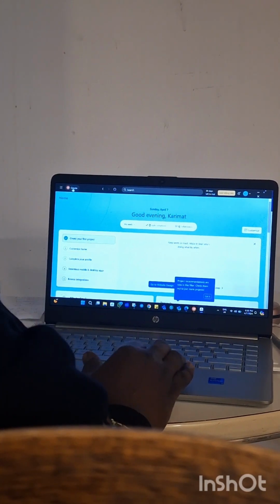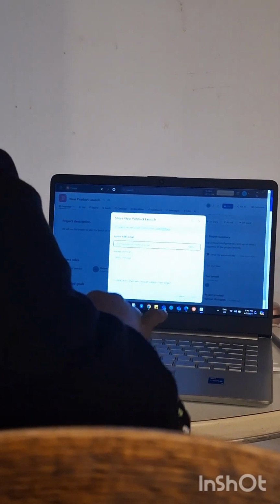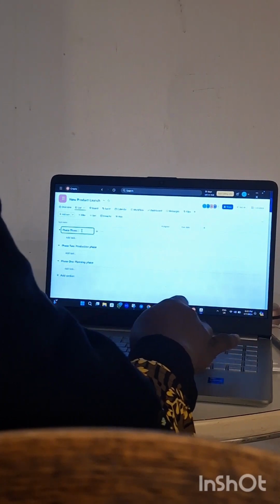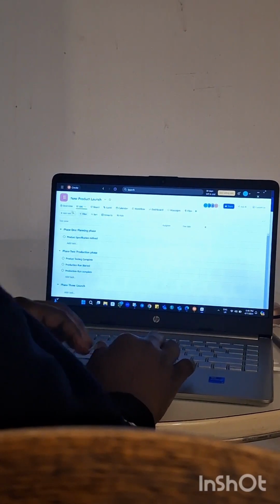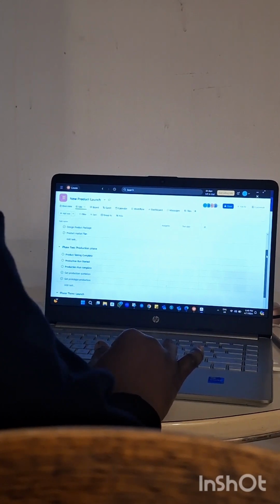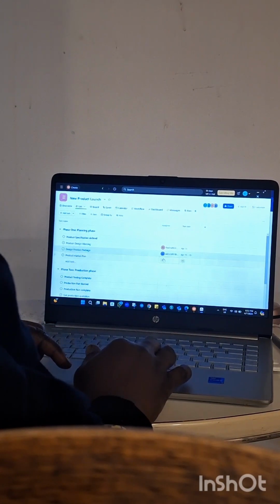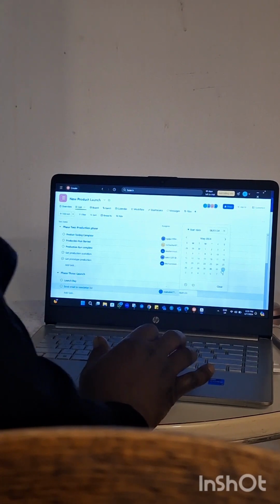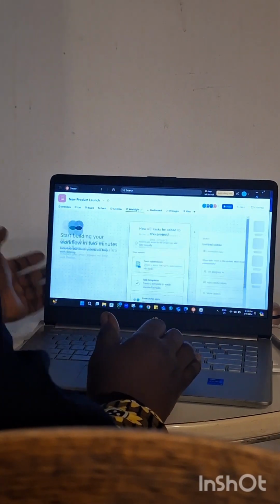Demo of Asana software